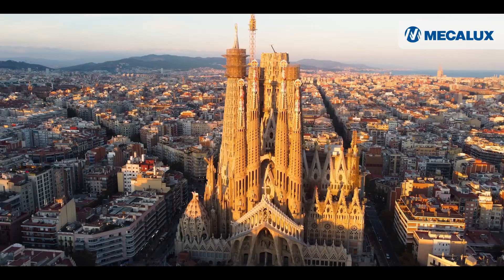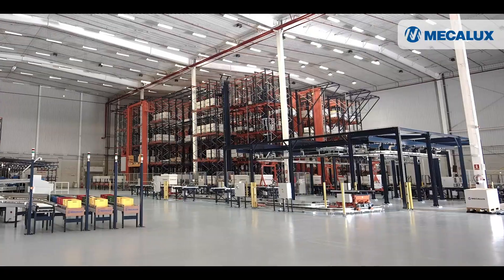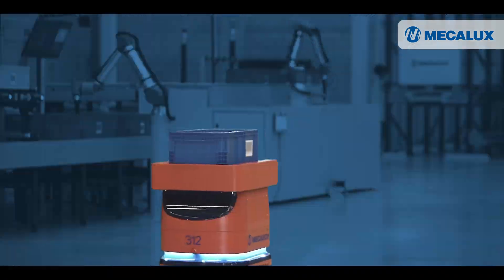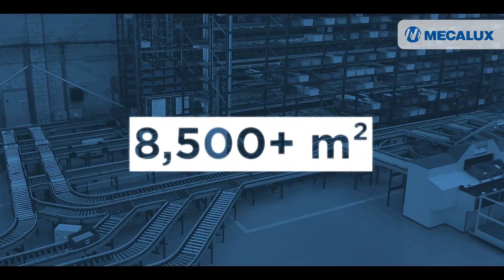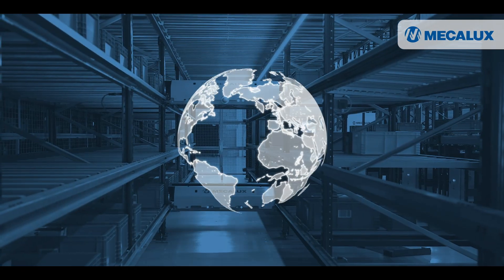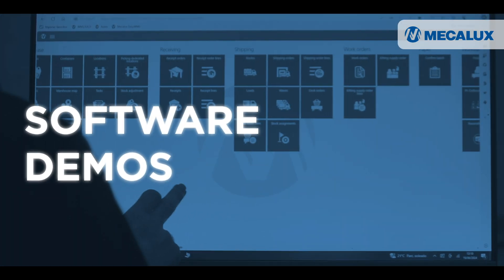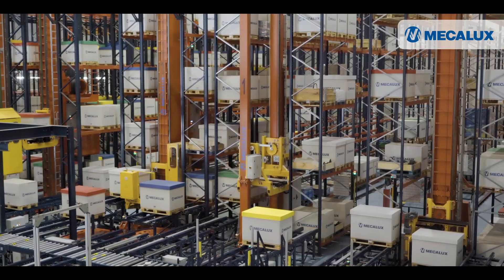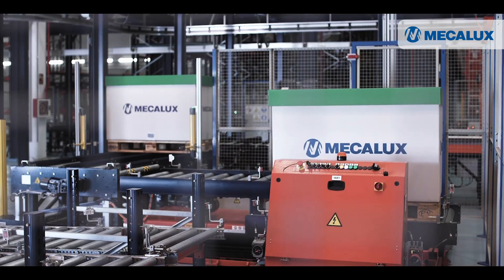Mecalux Showroom: The evolution of intralogistics with real demonstrations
Welcome to the Mecalux Showroom in Barcelona – Where Logistics Meets Innovation! Discover 30+ operational solutions across 10,000 m² of state-of-the-art space. Our experts are ready to help you optimize your warehouse with the latest intralogistics and storage technologies. Ready to elevate your logistics?

📌 MIT Center for Transportation & Logistics launches new lab supported by Mecalux to research the potential of AI in logistics